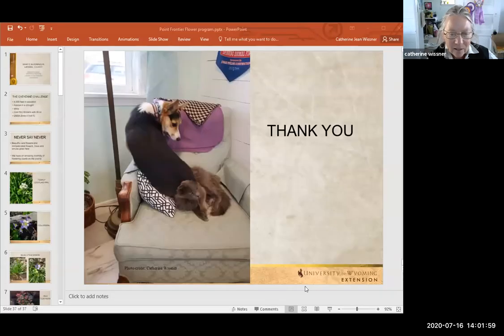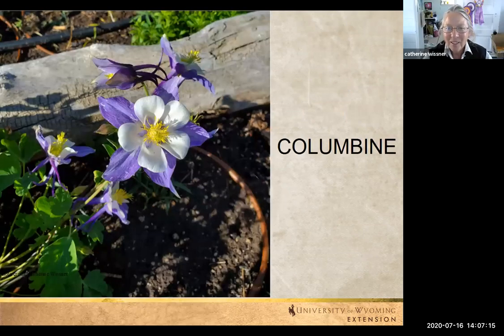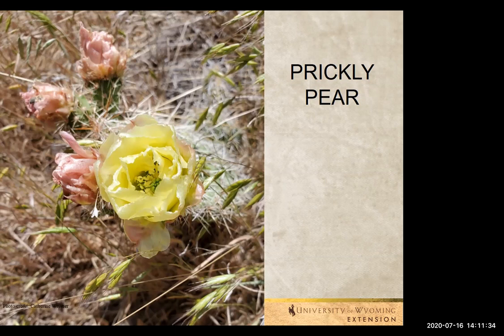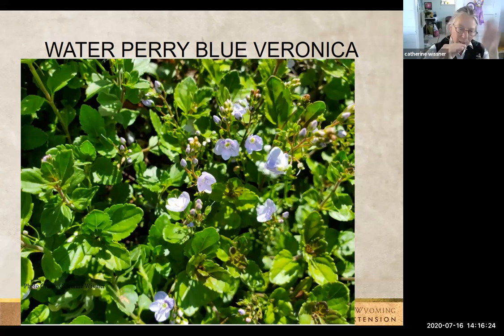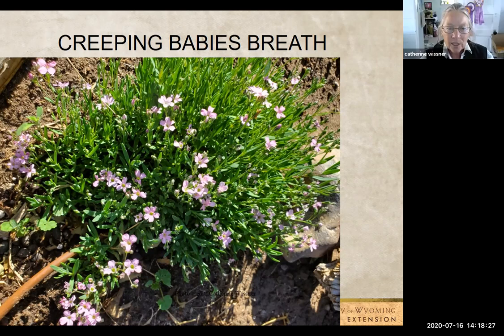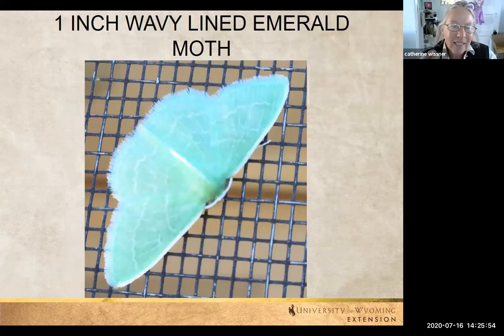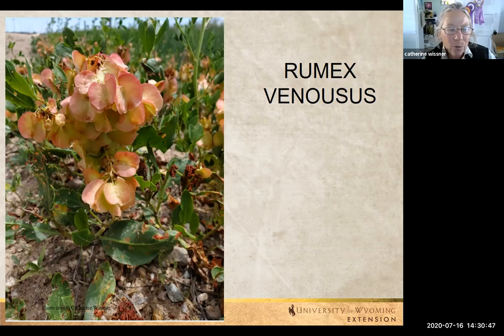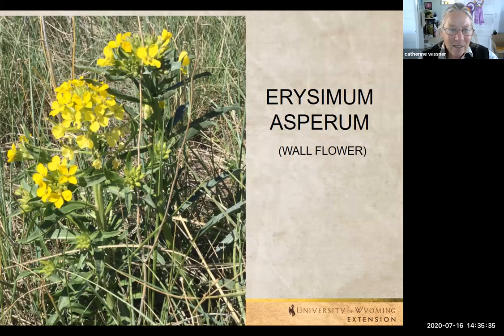July ~ What's Blooming in Laramie County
Join host Catherine Wissner as she gives a tour of what's blooming in the county right now.